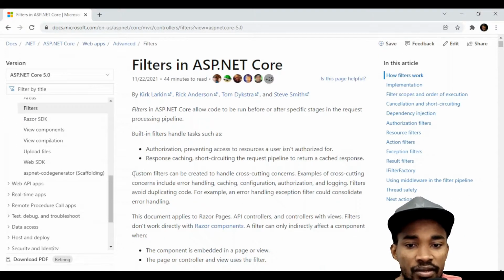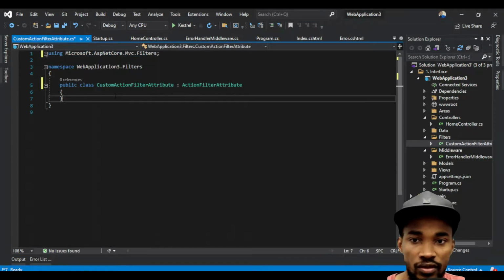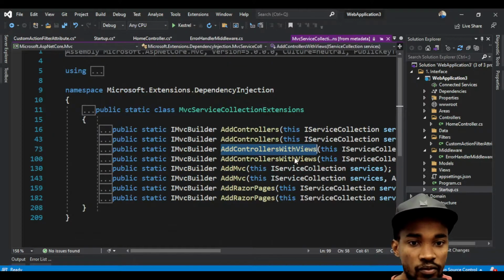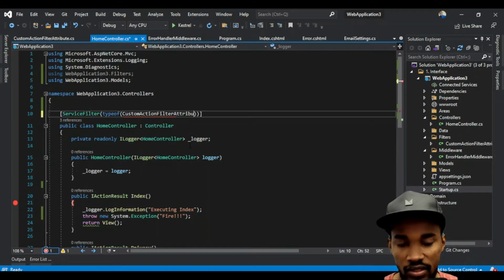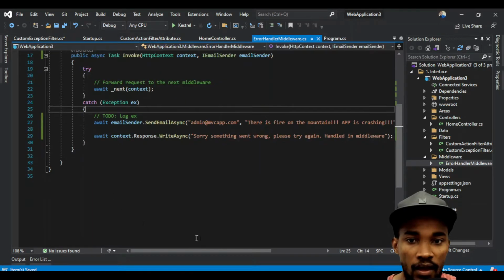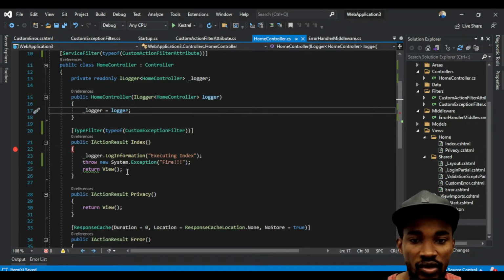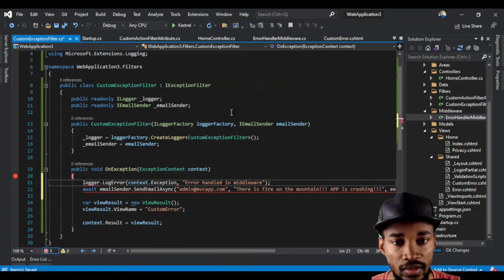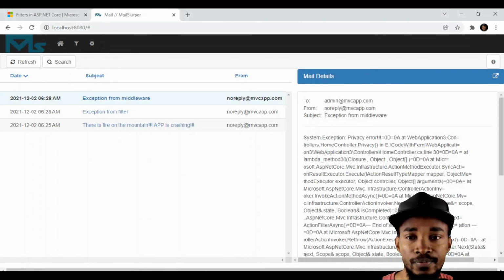ASP.NET Core MVC Crash Course Series - Part 4 | Filter | Beginners Tutorial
Filters in ASP.NET Core allow code to be run before or after specific stages in the request processing pipeline.

You are going to learn how to setup your custom filters to handle specific exceptions and track action processes in an ASP.NET Core MVC application.

- ASP.NET Core MVC Crash Course Series | Structure & Configuration #1
- ASP.NET Core MVC Crash Course Series | Middleware #2
- ASP.NET Core MVC Crash Course Series | Dependency Injection (DI) #3